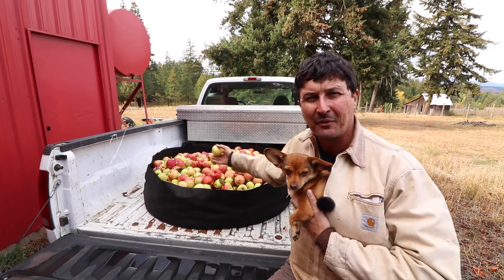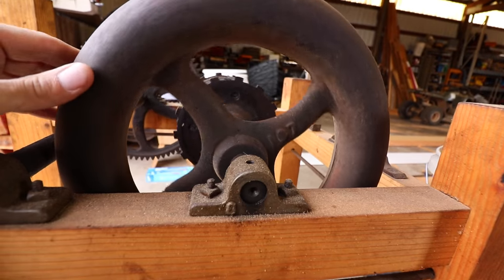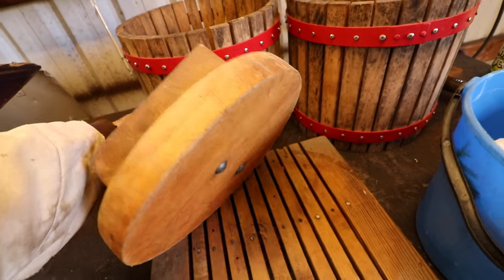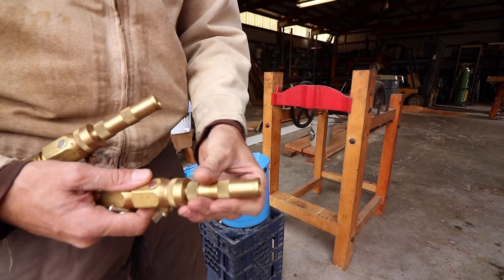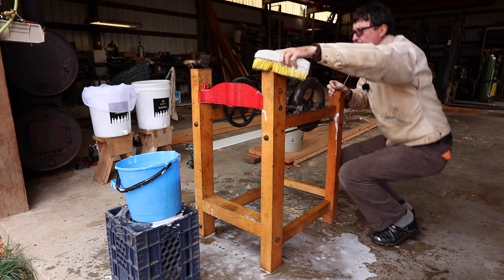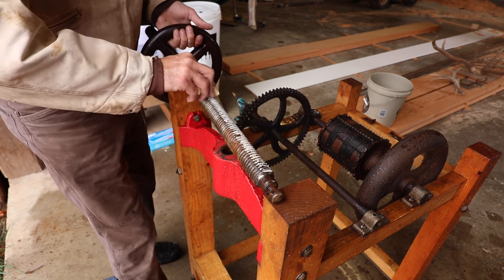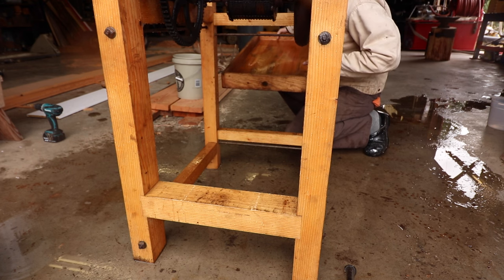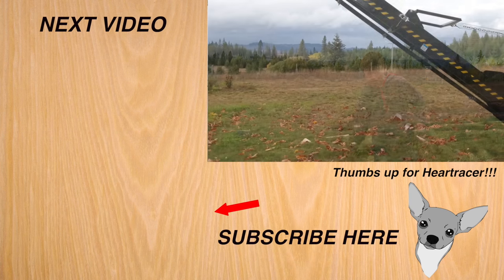AMAZING 150 YEAR OLD MACHINE!!